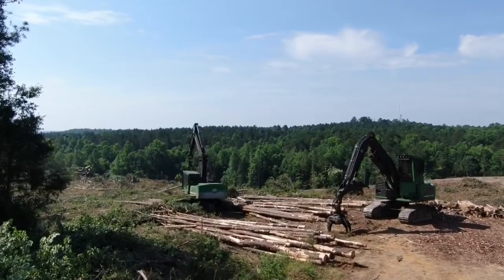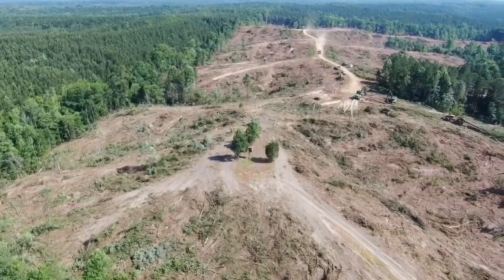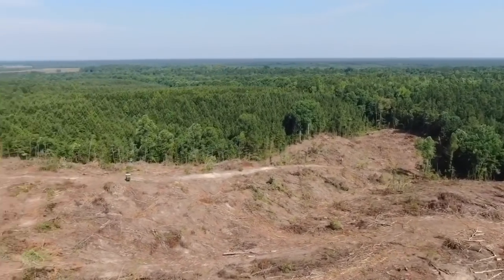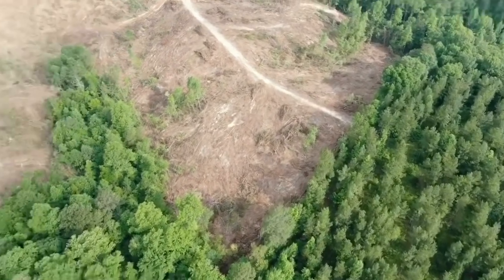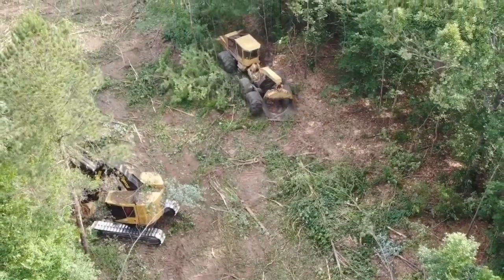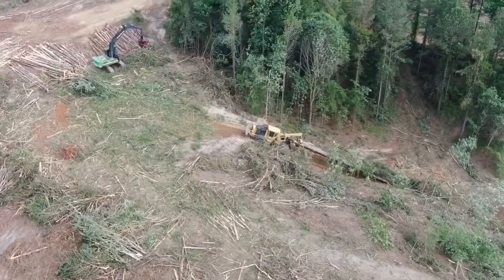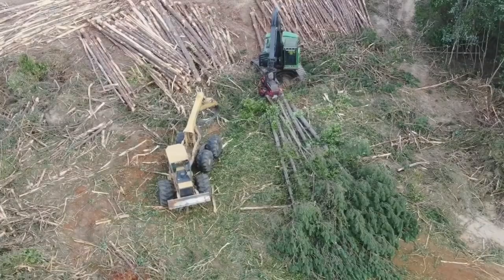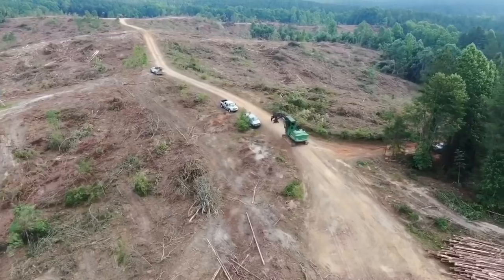UPDATES from Monroe County Mississippi | we halfway done!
Check out the job & the fire tower will be its own video